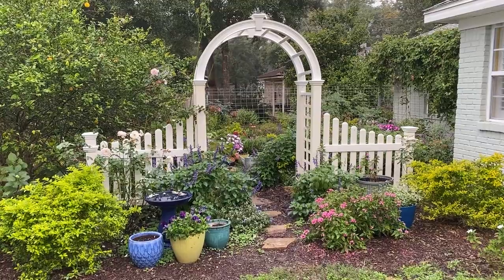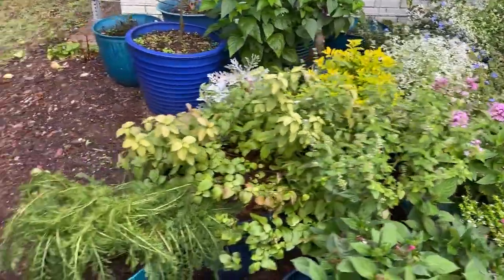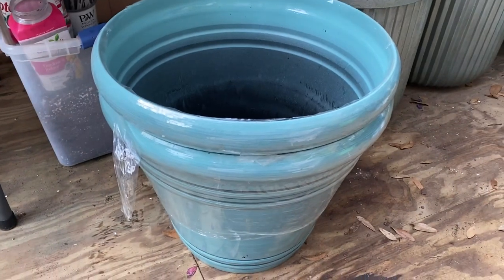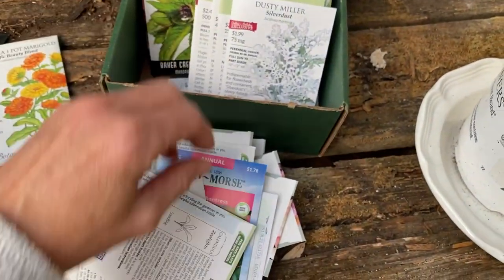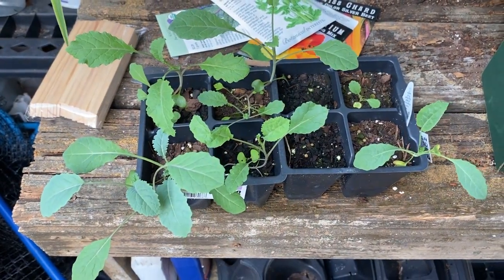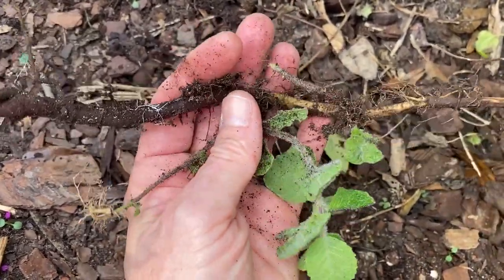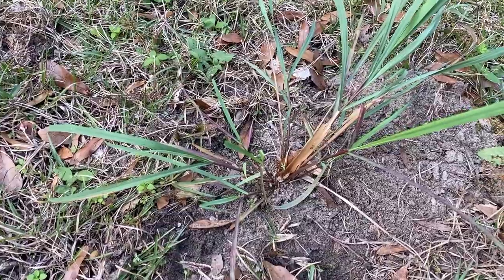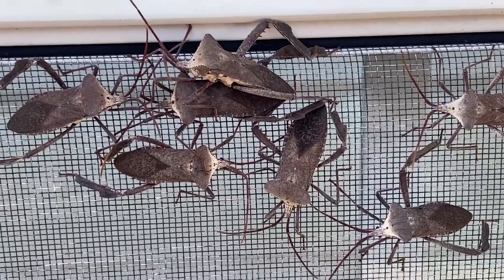Sunday Morning Garden Tour December 11th 2022 Zone 9a